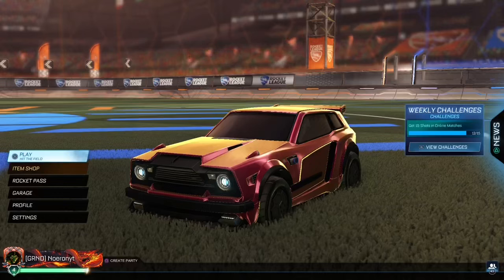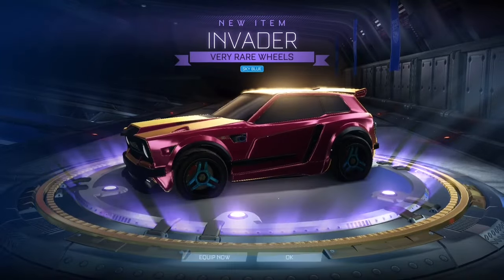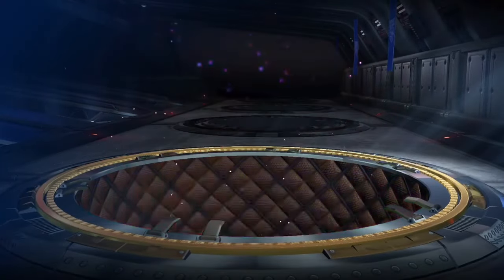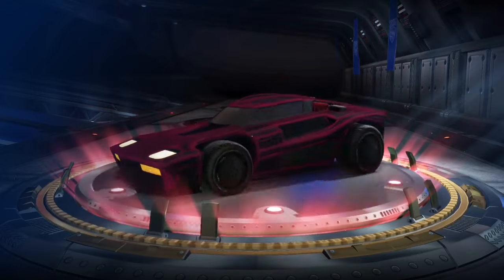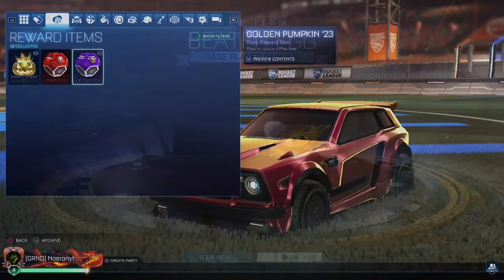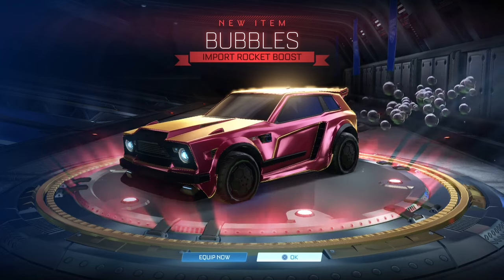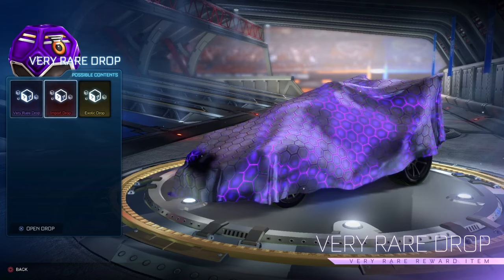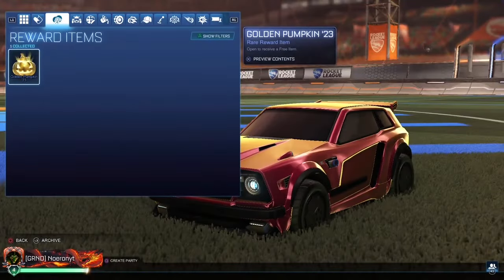25 Crate Opening In Rocket League!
In this video I open 26 crates that I have saved up on rocket league! If you enjoyed this video please let me know if you would want to see a part 2 in the comments! Also if you have any other video suggestions and or tips please also put them in the comments!

Thank you to @TheRelaxedMovement for the background music!

Thank you for taking the time out of your day to watch my goofy video!
Hope you have a good rest of your day/night :)